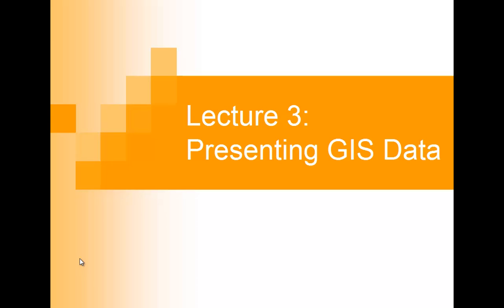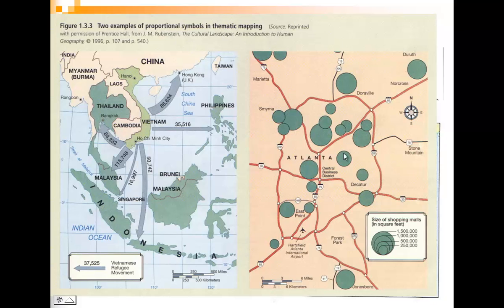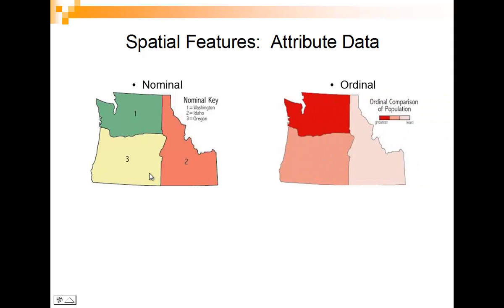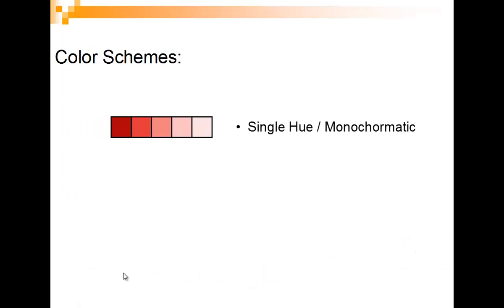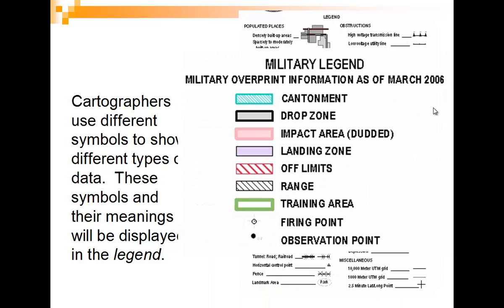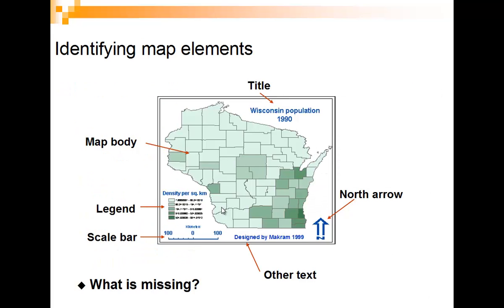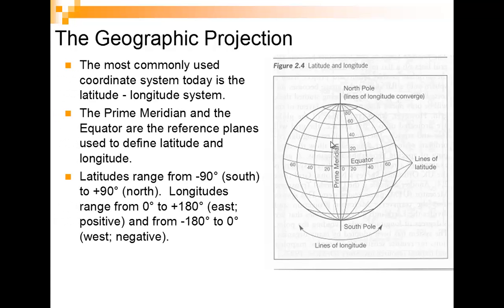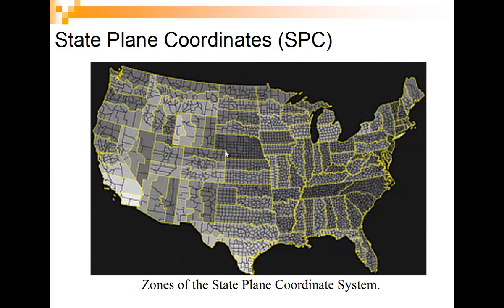Chapter 3 - Presenting GIS Data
This chapter talks about maps and the ancillary objects that make quality cartographic products and presentation tools.